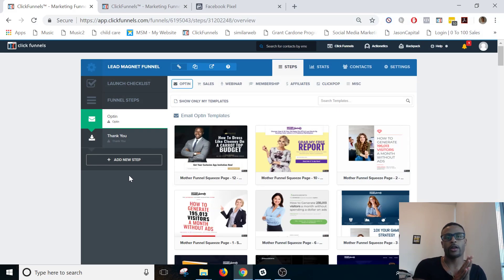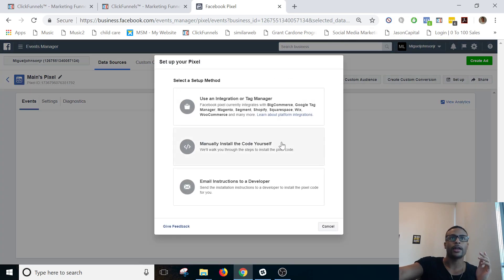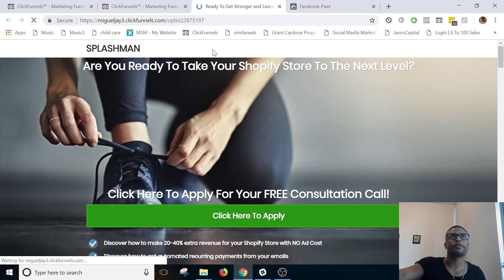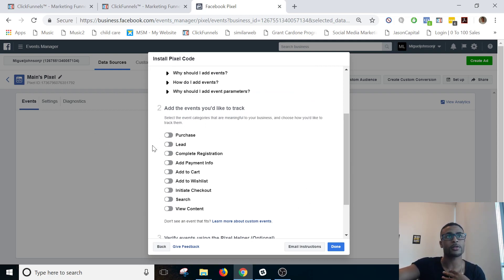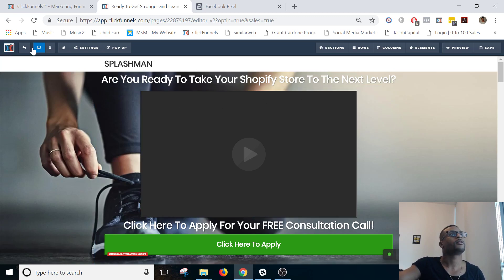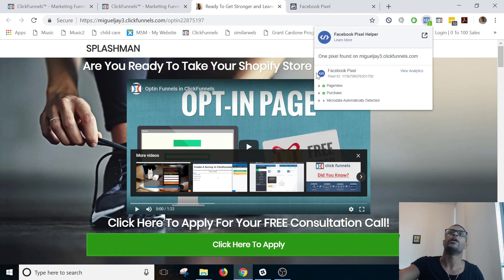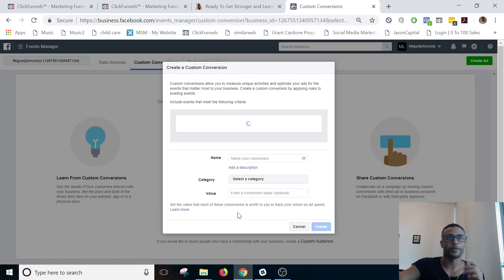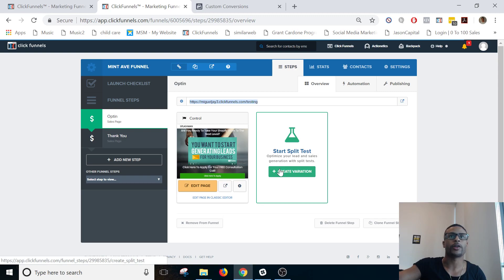How To Place Your Facebook Pixel | Clickfunnels For Beginners Tutorial PART 9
Miguel Johnson takes you through the Clickfunnels platform and shows you how to place your facebook pixel on your sales funnels as well as how to create standard events and custom conversions.

😱 How I Went From Broke College Dropout To 6-Figure Digital Nomad at 22 Years Old: 👉🏽